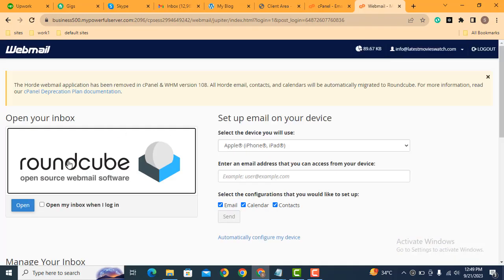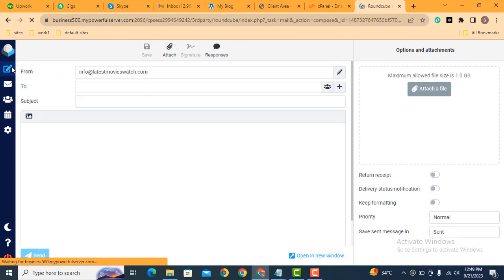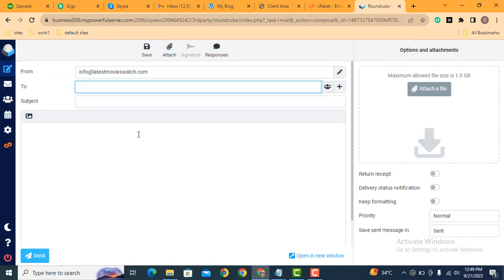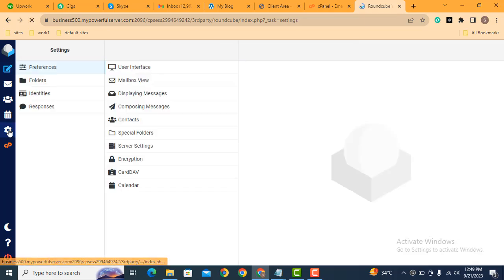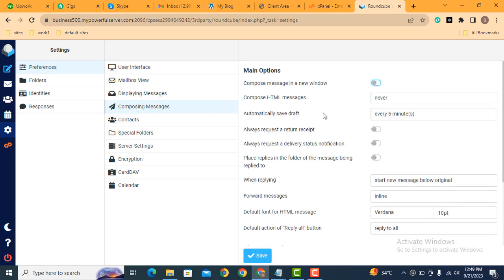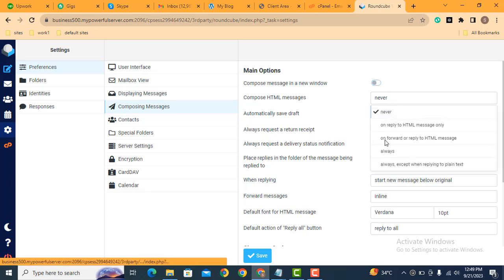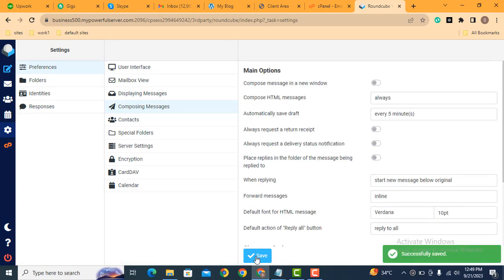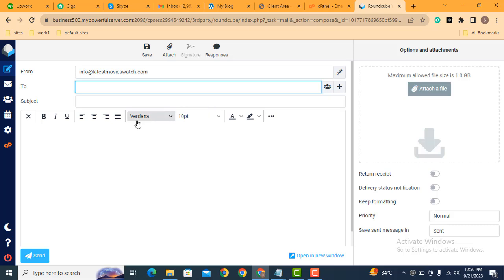Fix Rich text editor not showing in webmail cpanel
If the rich text editor is not showing in your webmail cPanel, there could be several reasons for this issue. Here are some steps you can follow to troubleshoot and potentially fix the problem:

Browser Compatibility: Start by checking if the issue is browser-specific. Try accessing your webmail using a different web browser (e.g., Chrome, Firefox, Edge) to see if the rich text editor appears. Sometimes, browser extensions or settings can interfere with the functionality of web applications.

Clear Browser Cache: If the rich text editor was working previously and has suddenly disappeared, clearing your browser's cache and cookies might resolve the issue. This can help eliminate any cached data causing conflicts.

Update Your Browser: Ensure that your web browser is up to date. Outdated browsers may have compatibility issues with web applications. Check for updates and install any available updates for your browser.

Disable Browser Extensions: Browser extensions or add-ons can sometimes cause conflicts with web applications. Temporarily disable any browser extensions and reload the webmail page to see if the rich text editor reappears.

JavaScript Enabled: Ensure that JavaScript is enabled in your browser. Rich text editors often rely on JavaScript to function correctly.

Check for cPanel Updates: Make sure that your cPanel is up to date. If you're using an older version, there may be compatibility issues with the webmail interface. Update cPanel to the latest version available.

Check Webmail Settings: Within cPanel